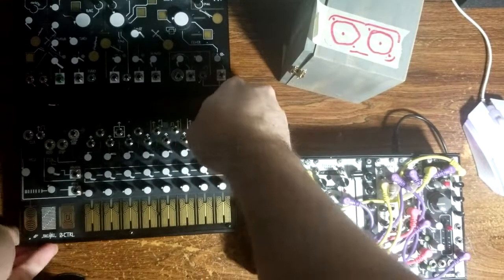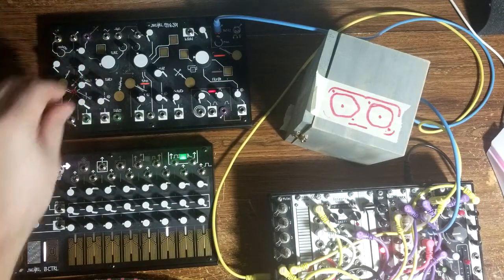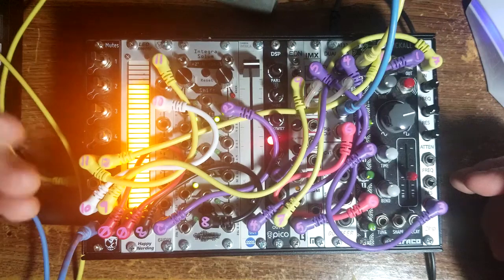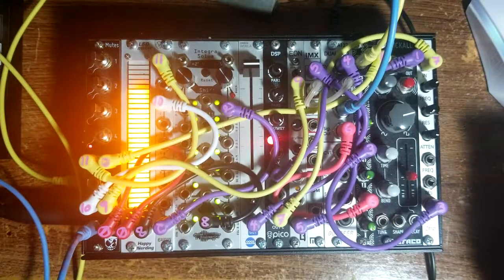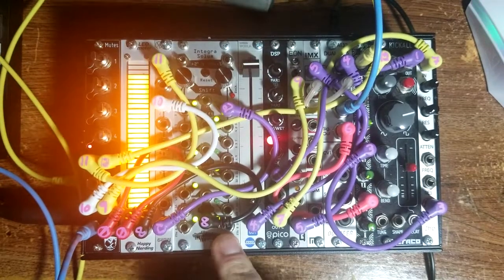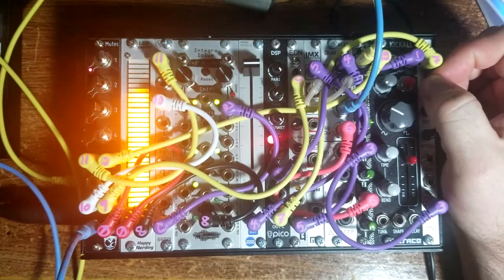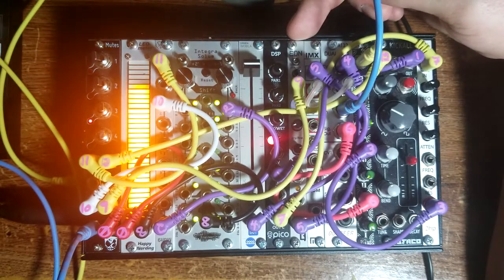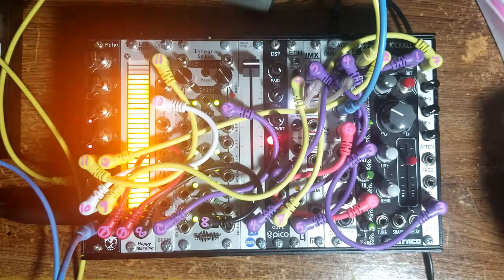15. How I Make A Bass Drum // Befaco Kickall and Sidechain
-I used this stuff-
Befaco kickall
Make Noise Strega
pico dsp
led
divkid switch
Qu-bit EON
Make Noise 0-ctrl
Noise Engineering Clock Divider
slider